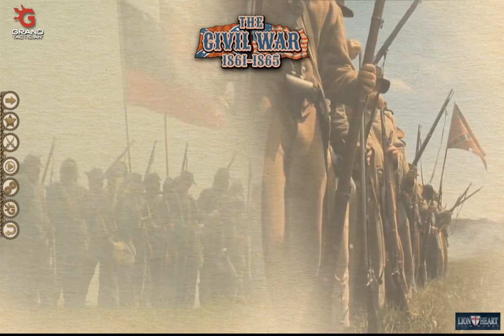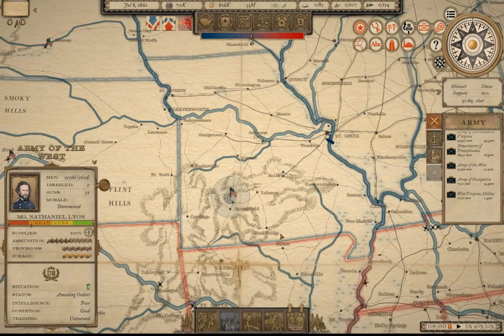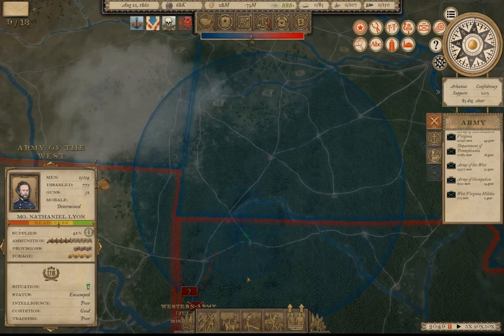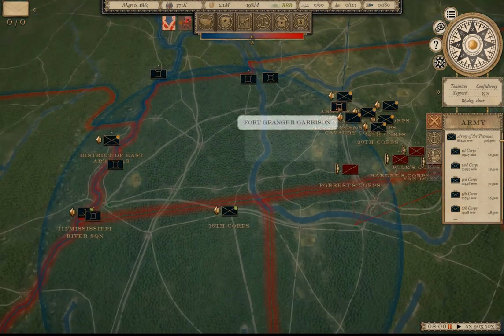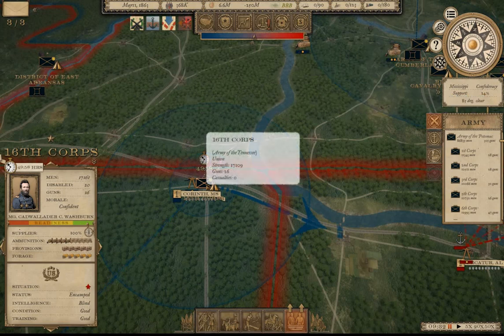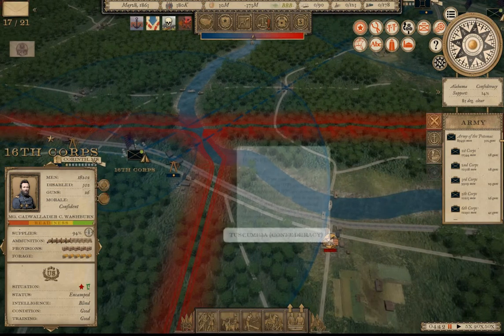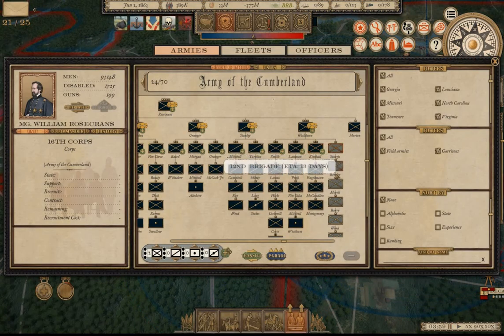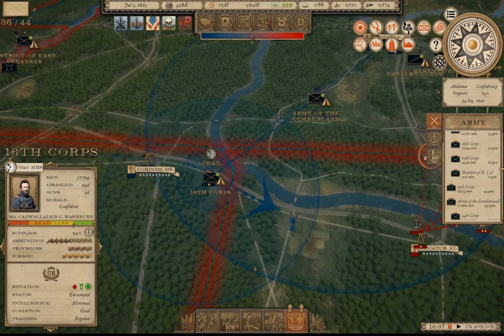Grand Tactician The Civil War Tutorial: Telegraph Stations and Order Delay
We dive into some specifics of the Telegraph Station and order delay mechanics in Grand Tacticians The Civil War.

Time Stamps:
00:00 Intro
00:21 Telegraph Station Basics
2:59   Examples

Grand Tactician: The Civil War (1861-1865) is a real-time strategy game, where you will run your nation, muster, manage and support great armies, and maneuver them to defeat the enemy. Once the opposing armies meet, command your troops to victory in battles fought on historical battlefields.

Thank You to my Patrons:
Captain Roseanne Roseannadanna
First Lieutenant Przemyslaw Etz
Citizen Amanda Barr